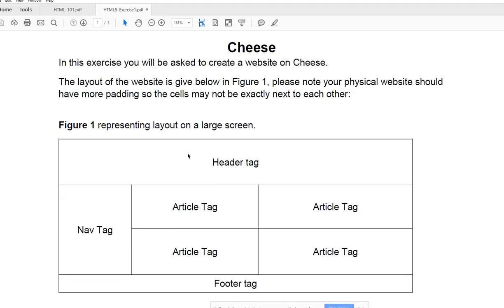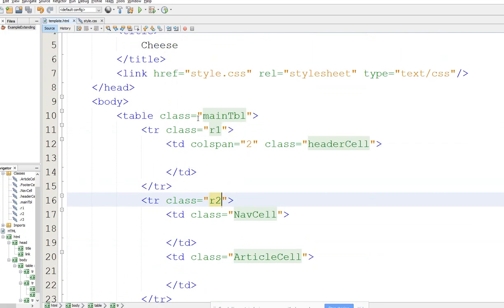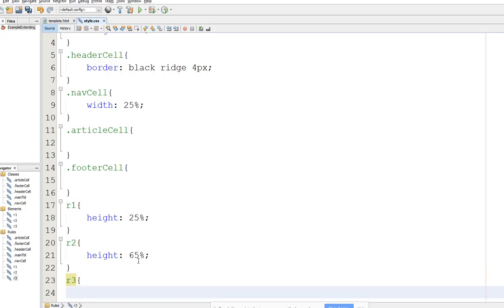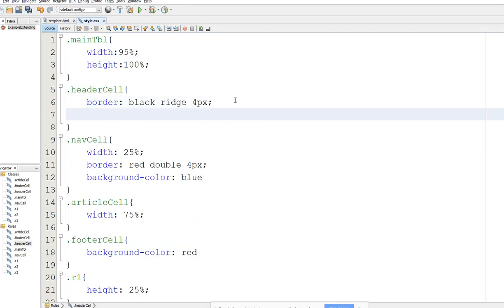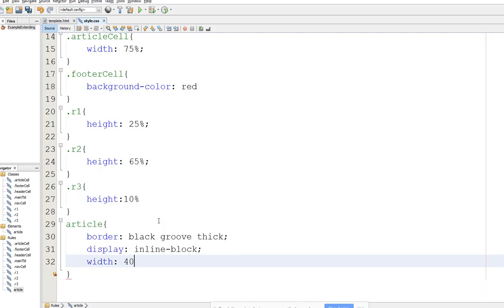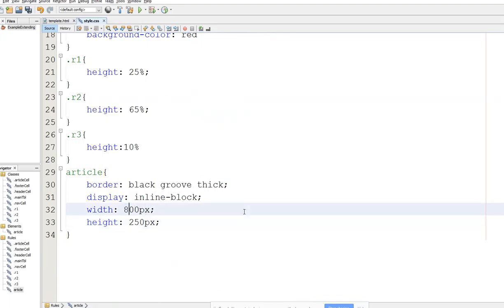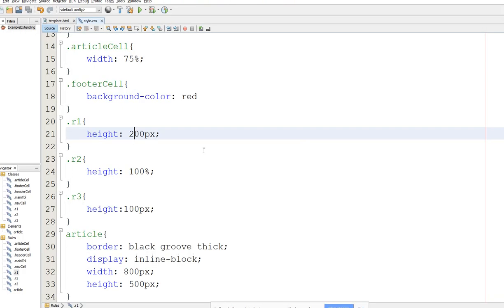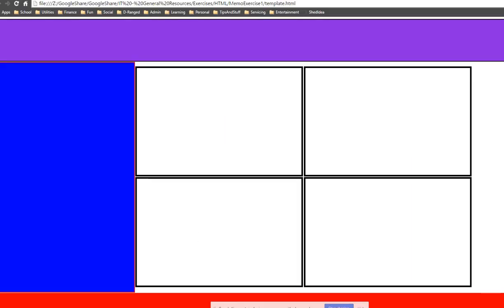HTML Exercise1 Questions 1 and 2 memo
Working with layouts, floating elements and tables to achieve a design which can handle different screen sizes.